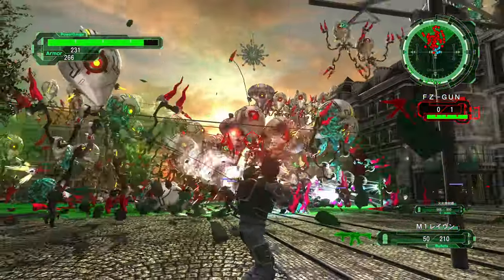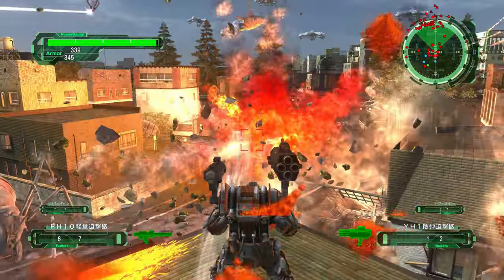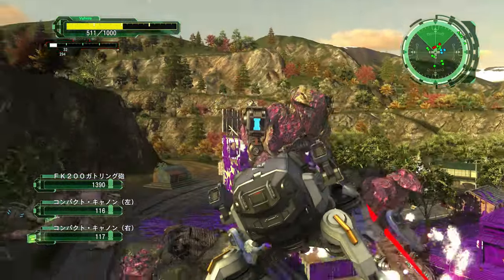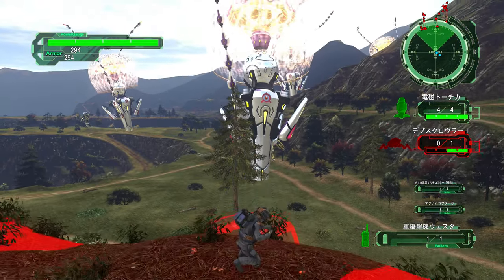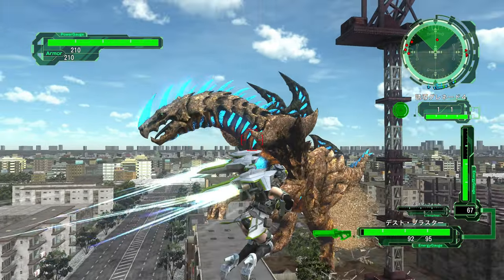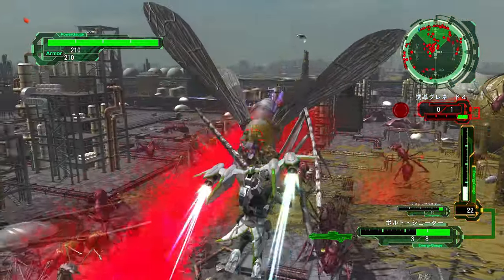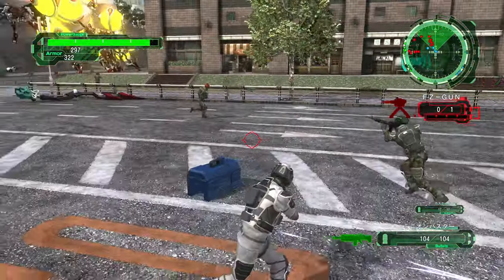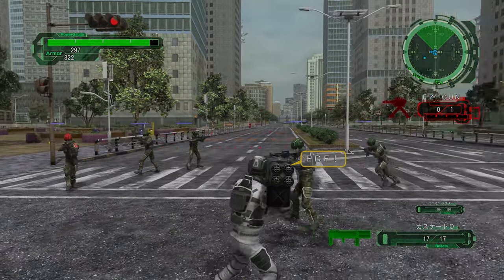EARTH DEFENSE FORCE 6 | An Addictive “Next-Gen” EDF?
Earth Defense Force 6 Japanese gameplay impressions, and super quick “review” of the PlayStation 5 version. EDF6 is a very strange action RPG shooter with tons of weapons, aliens, and bugs!